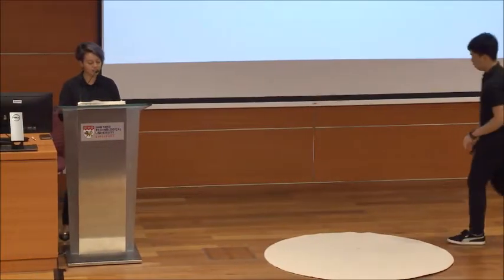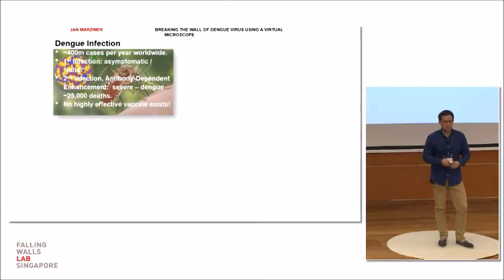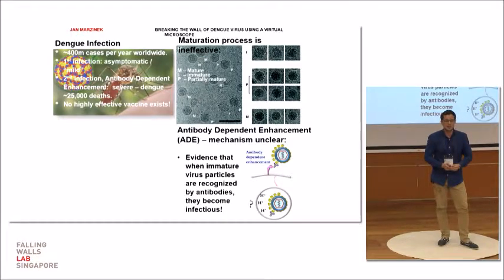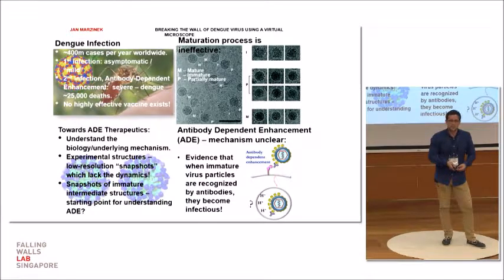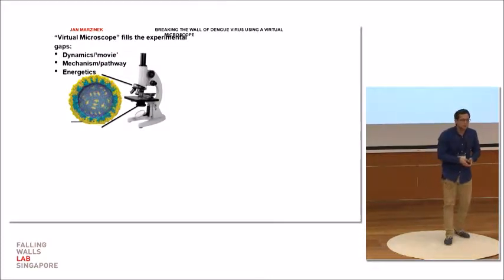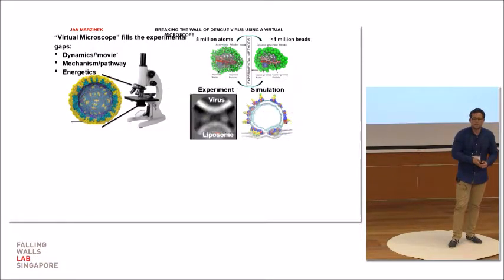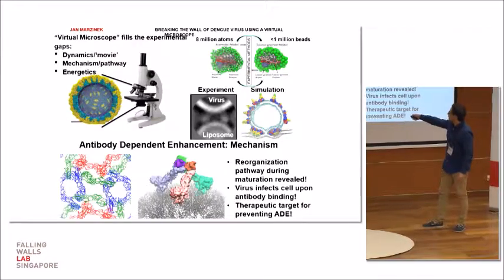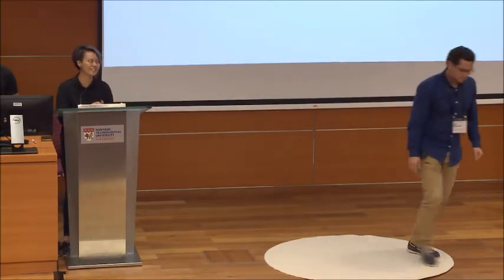FWLSg 2018 - Jan MARZINEK / Breaking the Wall of Dengue Virus Using a Virtual Microscope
Winner of FWLSg People's Choice Award
The Falling Walls Lab is an international forum for the next generation of outstanding innovators and creative thinkers. Its aim is to promote exceptional ideas and to connect promising scientists and entrepreneurs from all fields on a global level. Participants get the opportunity to present their research work, business model, or initiative to peers, a high-calibre jury made up of experts from academia and business, and the general public - in 3 minutes each.

Organised by: NTU Institute of Science & Technology for Humanity

Supported by:
DAAD
EURAXESS
Embassy of the Federal Republic of Germany, Singapore
A*STAR
National University of Singapore
National Research Foundation, Singapore